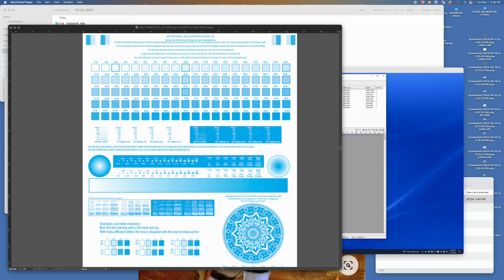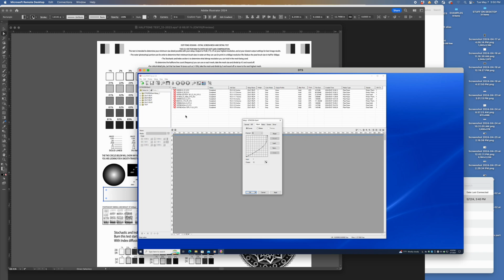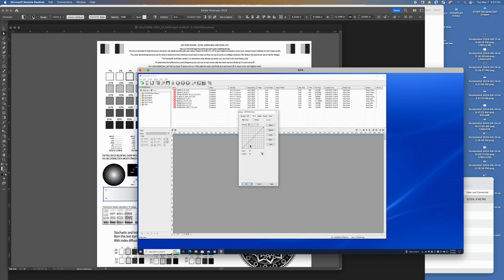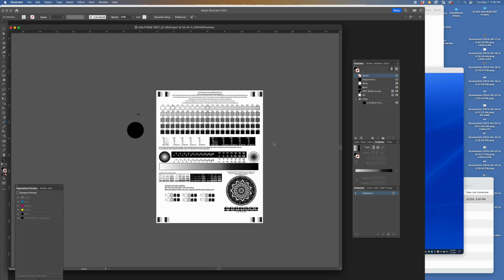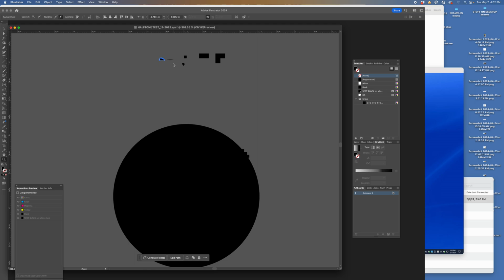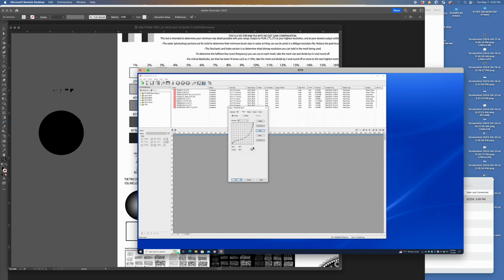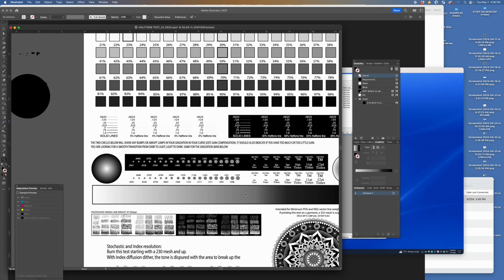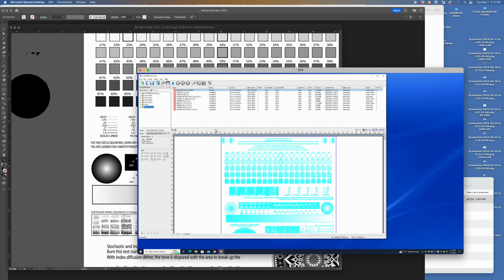M&R I-IMAGE halftone Dot Gain curve controls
This vid shows you how to adjust, load and save dot gain curve adjustments for your I-Image for better halftone output.